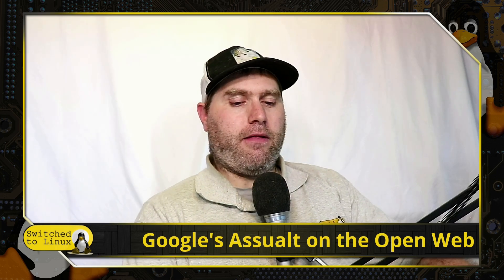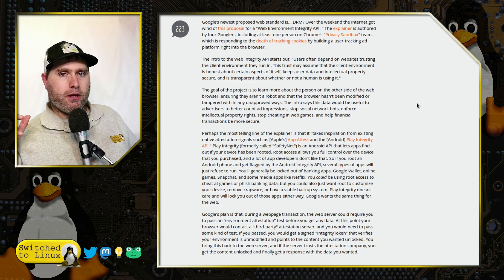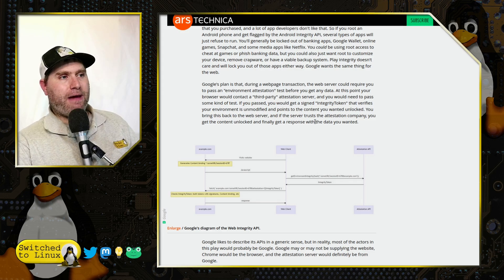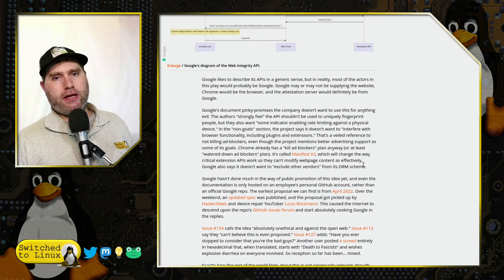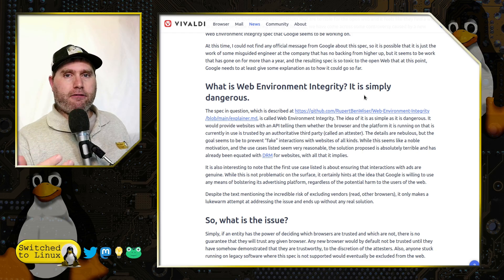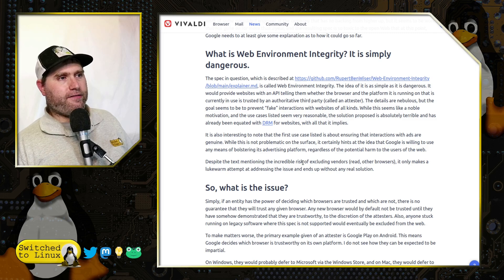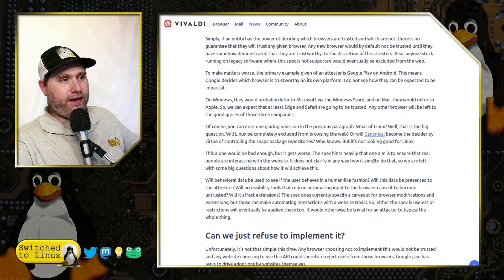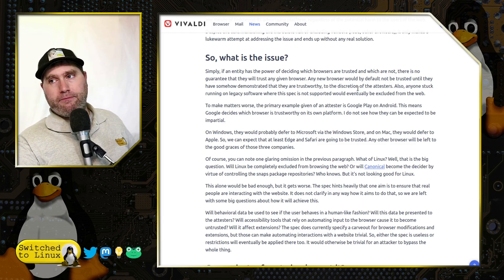Google's Web DRM Proposal?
Today we look at the web DRM proposal on a Google employee's github account which has a proposal of testing from Google. What does this mean for the web and for Linux users?

Support Switched to Linux!
🐸 Gab: @switchedtolinux
💡 Minds: @switchedtolinux